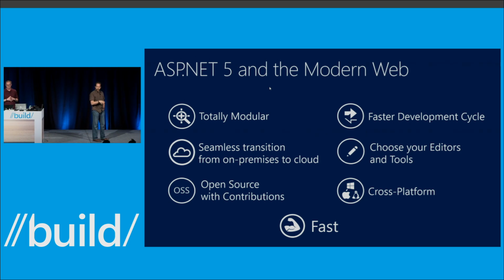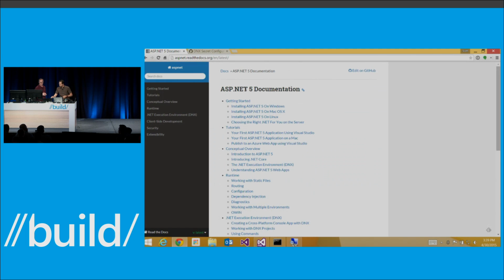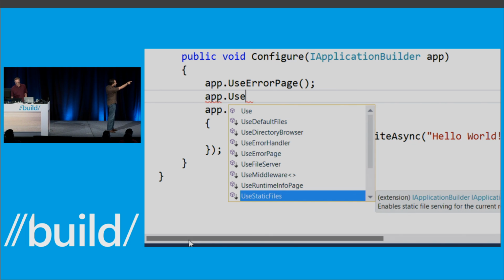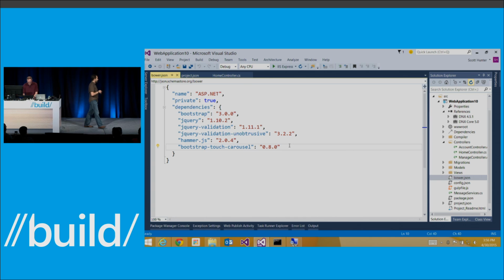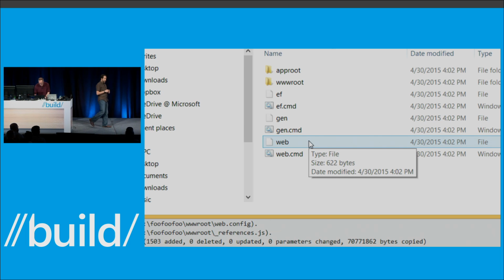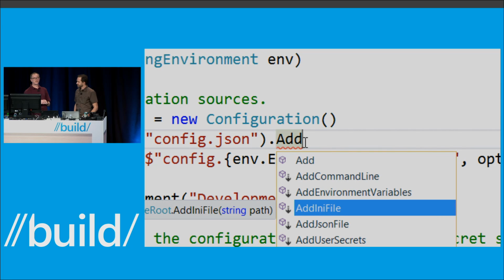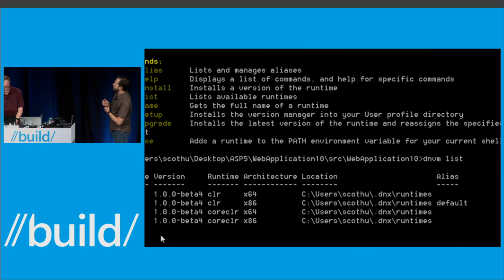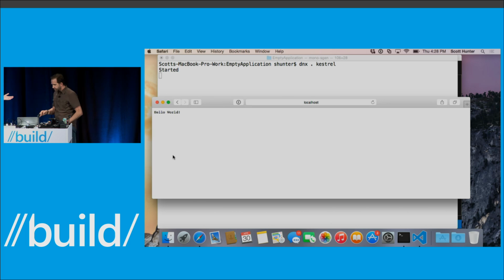Introducing ASP NET 5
ASP.NET 5 is a lean and composable framework for building web and cloud applications. ASP.NET 5 is fully open source and available on GitHub. In this technical talk The Lesser Scotts will put it all into context. What does that ASP.NET 5 mean for compatibility? What powerful new cloud scenarios does ASP.NET 5 enable? We’ll cover ASP.NET 5 both inside and outside the IDE, on Windows, Mac, and Linux.